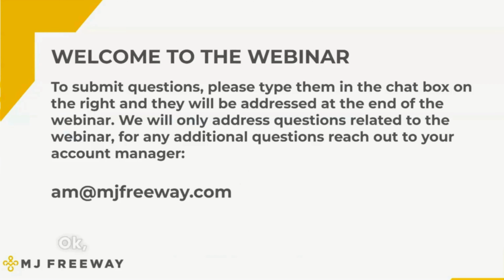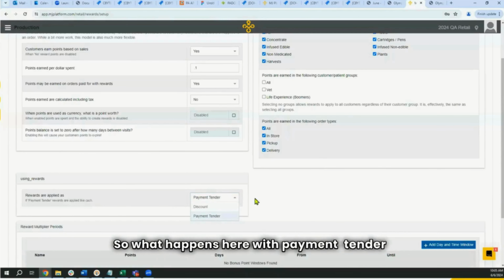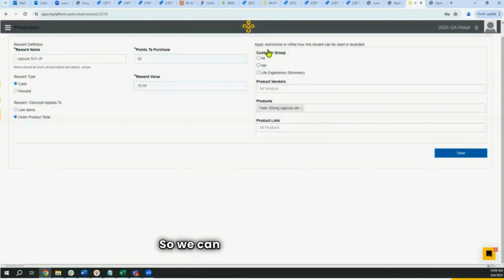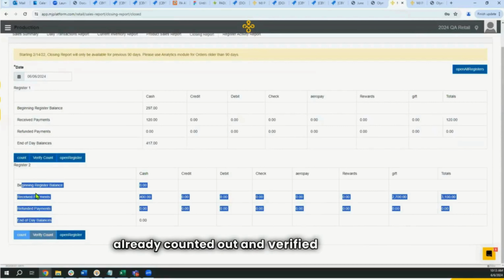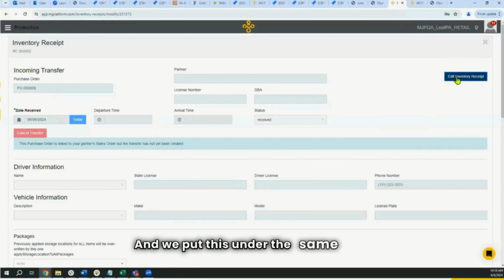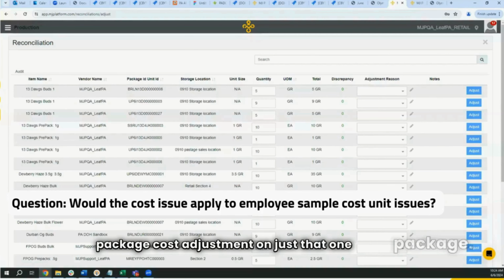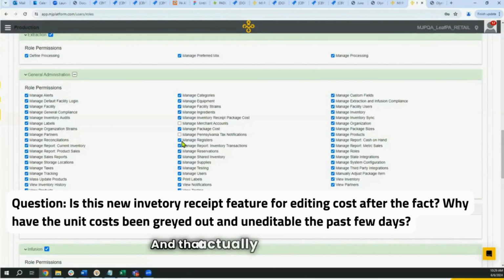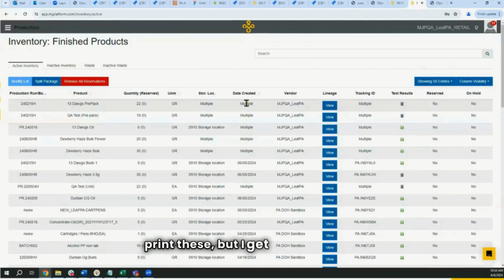Rewards & Blind Count Best Practices • June 6, 2024 PA Webinar